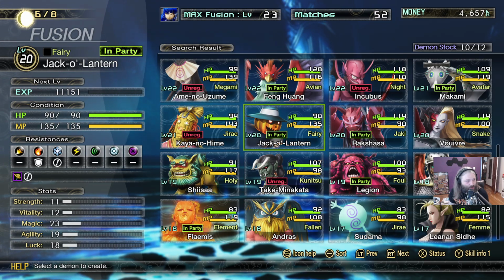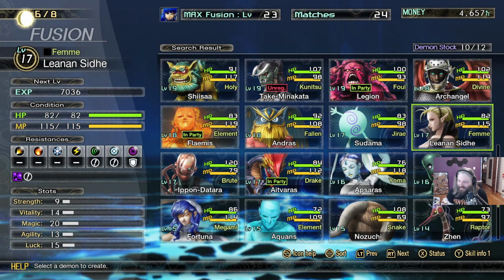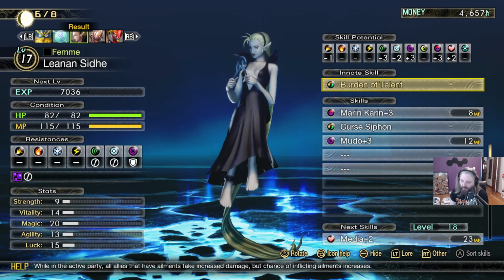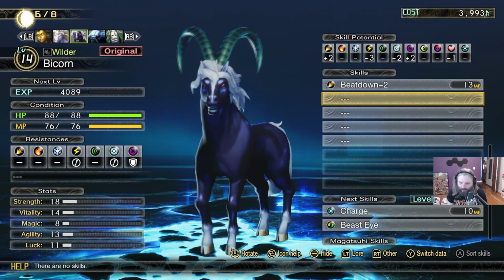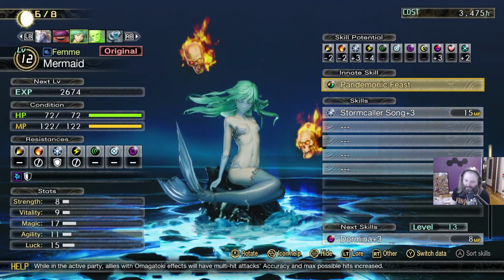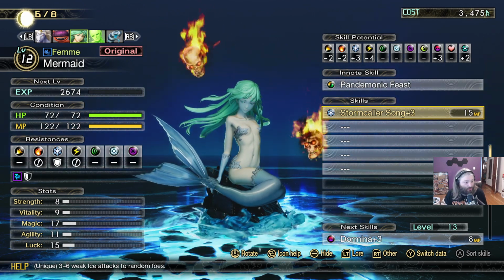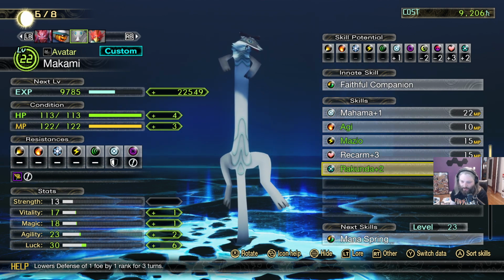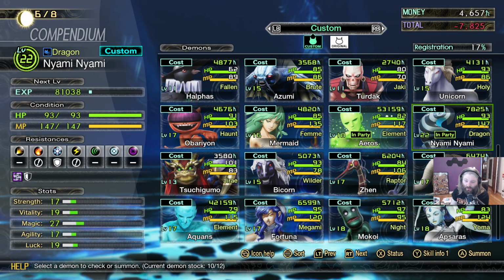5 STRONGEST DEMONS Early Game | Shin Megami Tensei V: Vengeance